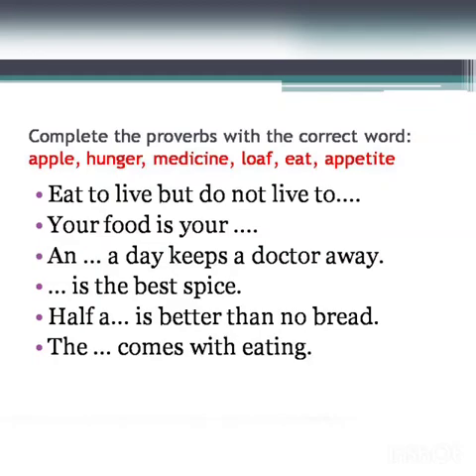online lesson 10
Online lesson 7 grade for Kazakh students